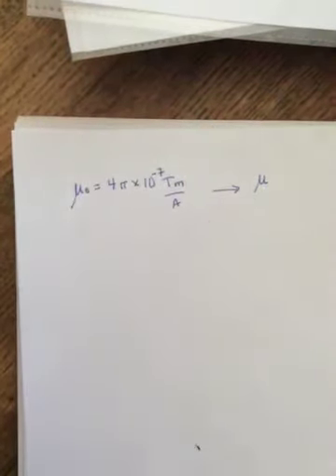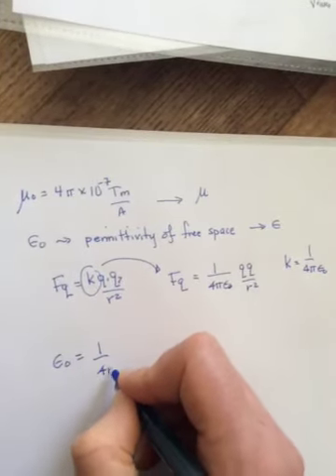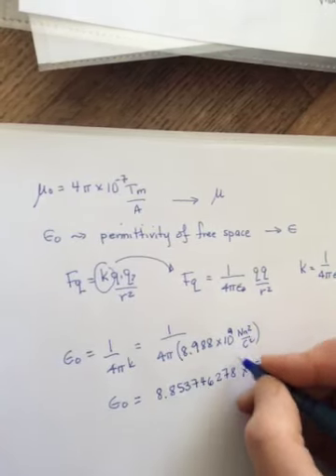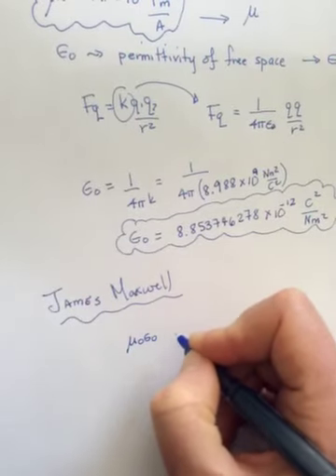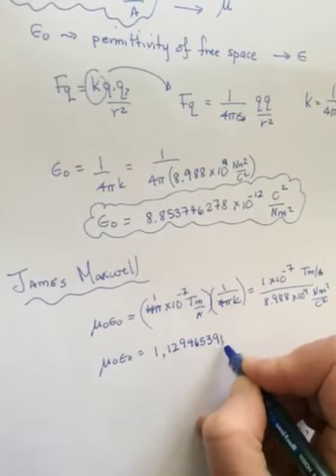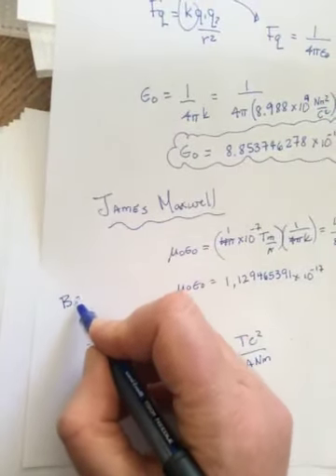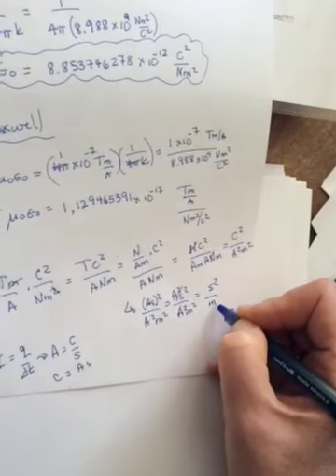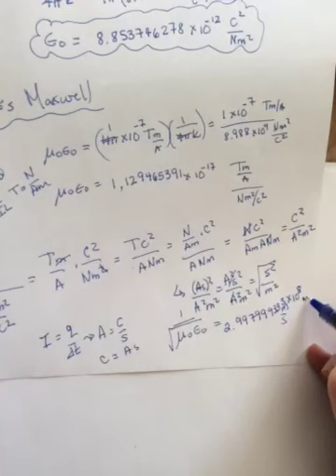Science 122 Permeability & Permittivity & James Maxwell